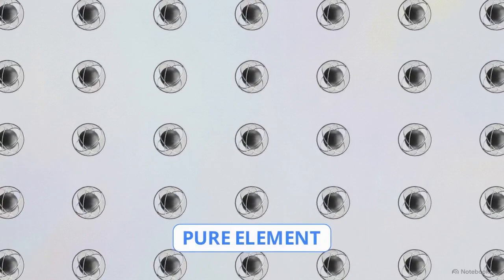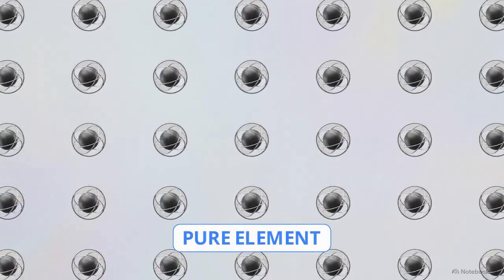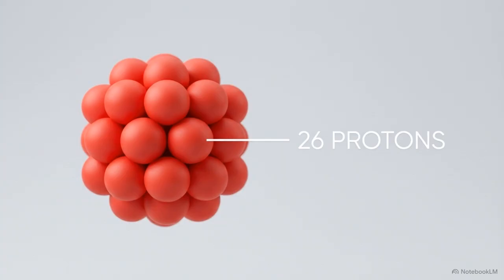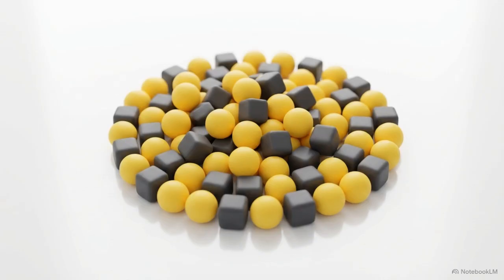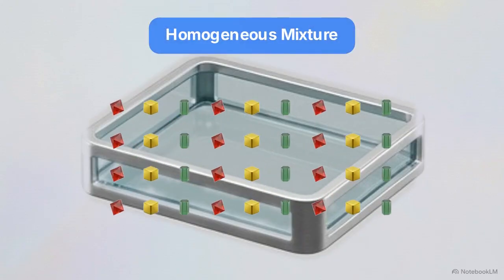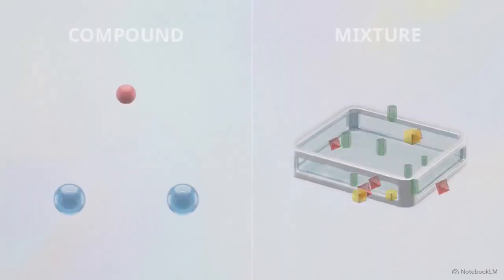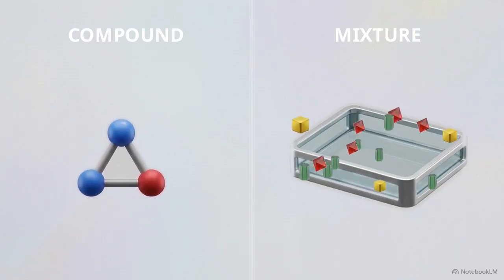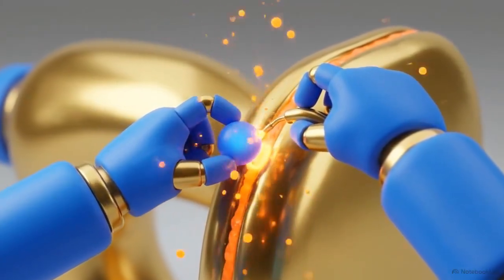Class VIII - Science - Elements, Compounds and Mixtures - 1. Building blocks of matter